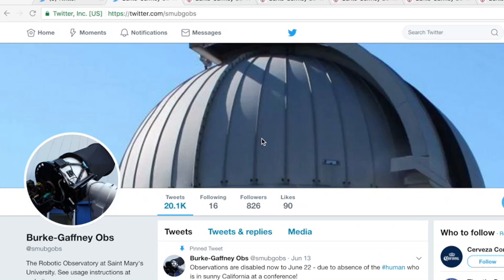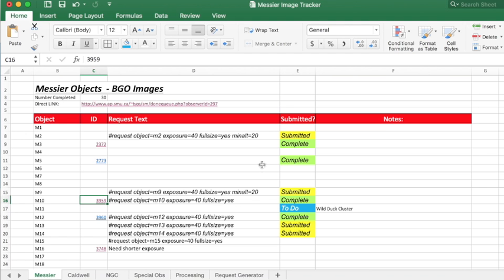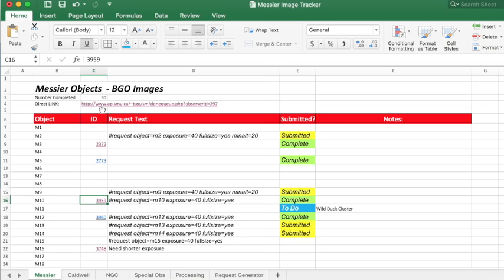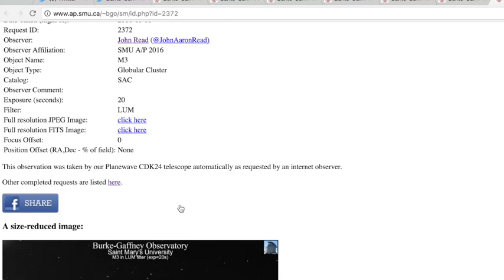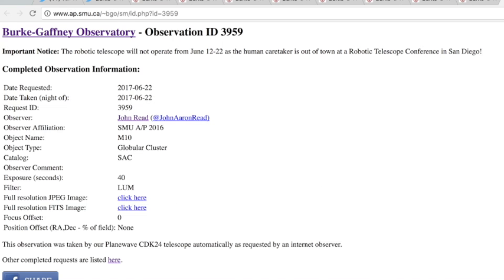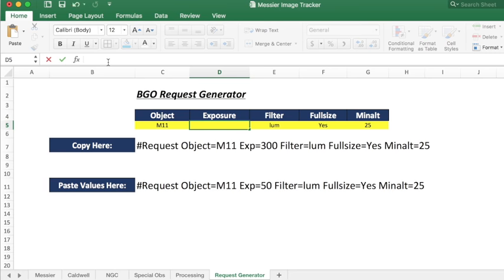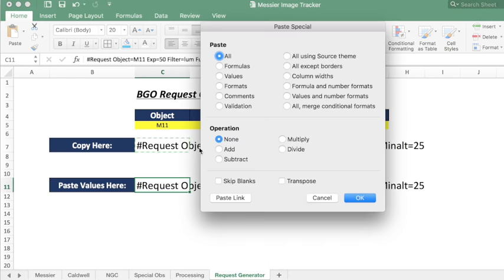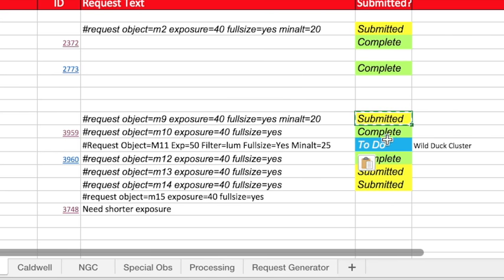Logging images from the BGO - (Social Media Powered Telescope)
Using MS Excel to keep track of images I've taken, and images I'd like to take using the Burke-Gaffney Observatory.